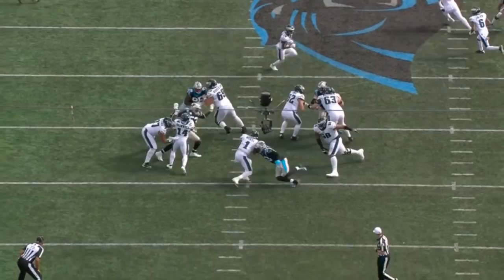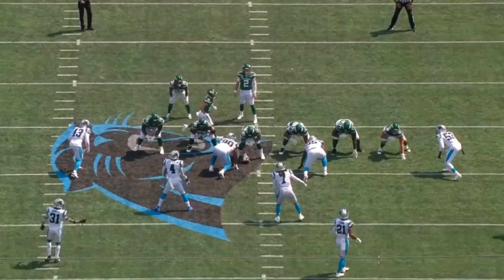Film Study: PERFECT PHILLY MOVE: What Haason Reddick brings to the Philadelphia Eagles